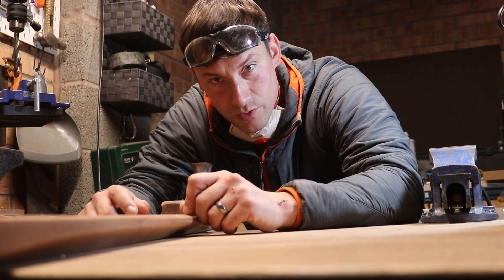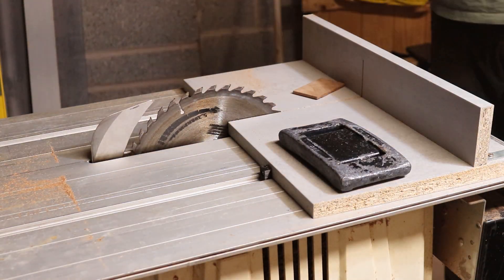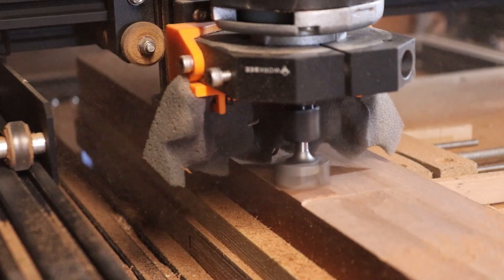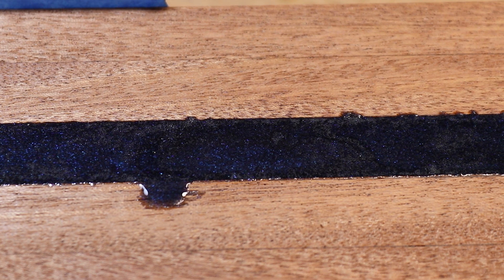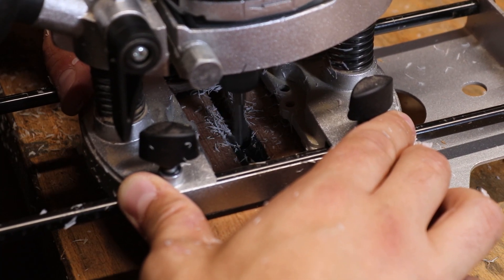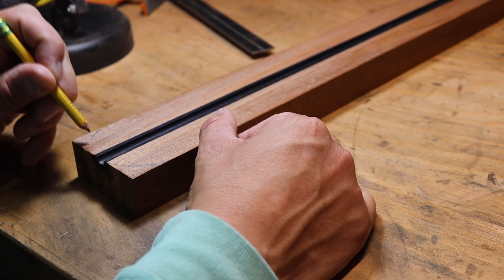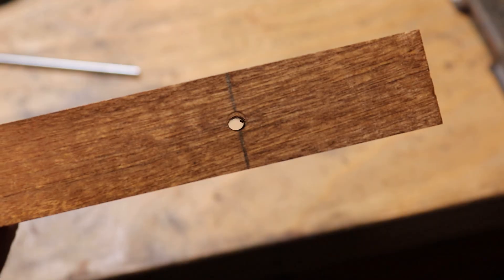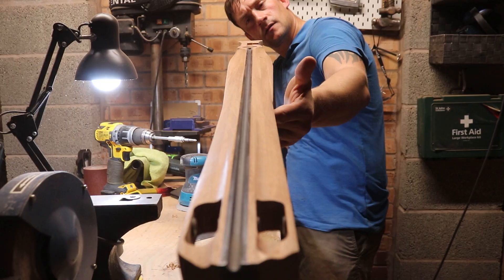Making a Roller Speargun From Scratch! PART 2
This is the second part to my Wooden 90cm Roller Speargun build. In this video I will be carving the barrel, Trigger mechanism housing and the roller assembly!
This chapter isn't without it's struggles as I make a fair few mistakes, but luckily nothing that couldn't be fixed!
To start this build off, I needed to make an  extension for the blank as it was too short, if I wanted a 90cm Barrel, it needed to be longer. So I made a smaller second blank and made a half lap join to connect the two ends.
Next, it was time to make to barrel, I opted to use my CNC machine to square off the blank, before attempting to cut the track. It was going fine until I decided to have a final pass off camera. I then messed it up, which forced me to use a dovetail bit to create an epoxy poured track. I mixed a cosmic style epoxy and poured away - Success!
Once the epoxy had hardened, I planed away the excess and flattened the top face before moving onto carving the trigger mechanism recess. This time I used a router, which was much better. Although, I did cut away a small chunk of the barrel which I had to rectify.
Once the trigger mech recess was done, I finally had to create the roller assy mechanism. Using the Delrin Rollers, I marked the position of the holes and used the drill press and Forstner bits to cut this. Results were pretty inaccurate and messy,  which I used the Dremel to clean up. Next I needed to drill the axis pin hole for the rollers. I decided to cut to hole from either side and for it to meet in the centre - this did not go to plan, thanks to my rubbish vice not being flat! So now the holes were not aligned, I needed to improvise. I ended up drilling a larger hole - in one go this time, and 3d printing some pin sleeves. This turned out perfectly and I could finish and assemble the roller assembly!

Next time, I'll be doing all of the shaping and more!

00:00 - 00:28 - Intro
00:28 - 03:50 - Blank Extension
03:50 - 07:57 - Barrel
07:57 - 10:42 - Trigger Mech
10:42 - 15:08 - Roller Assy
15:08 - 15:35 - Close